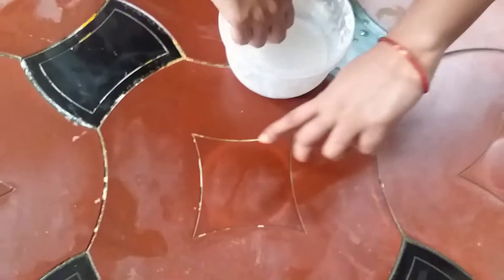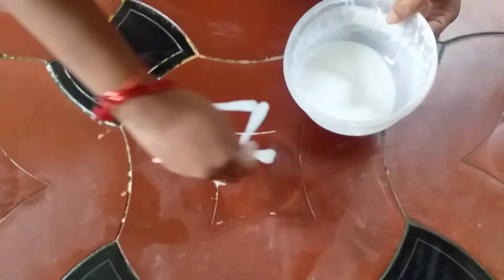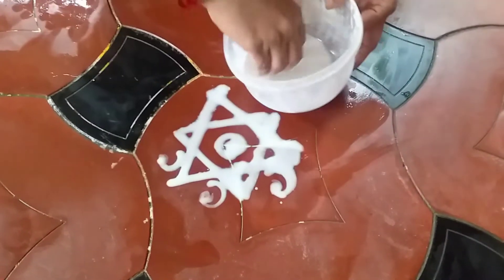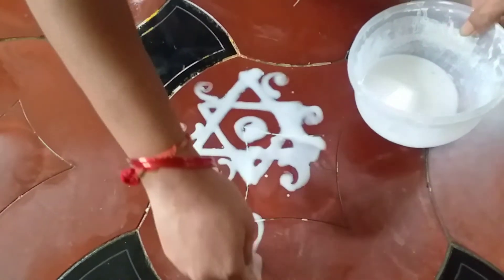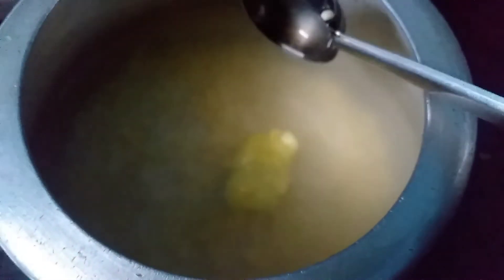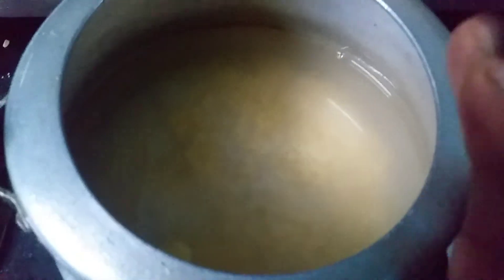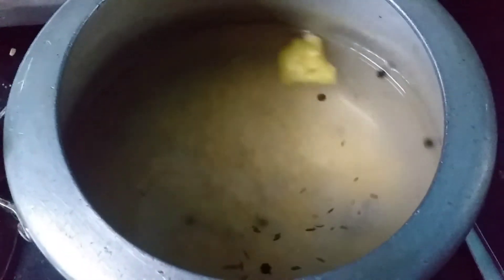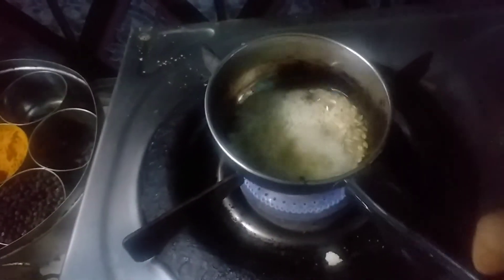Sasti Viratham 🙏Preparation (Soorasamharam Prasadham Venpongal Recipe)